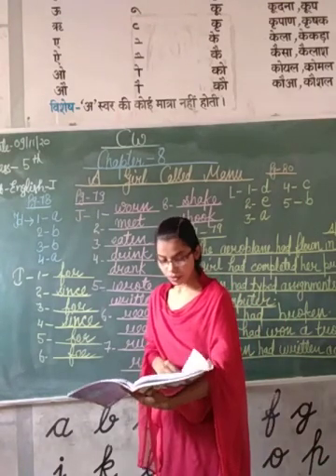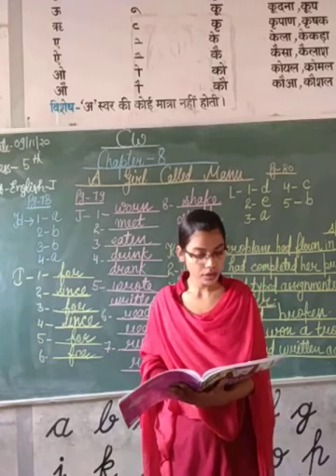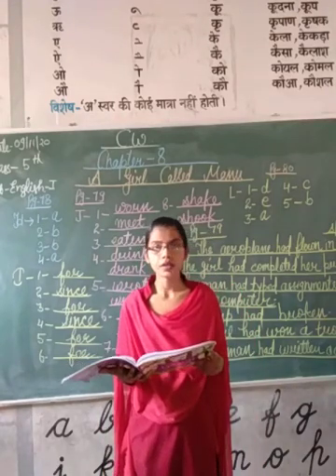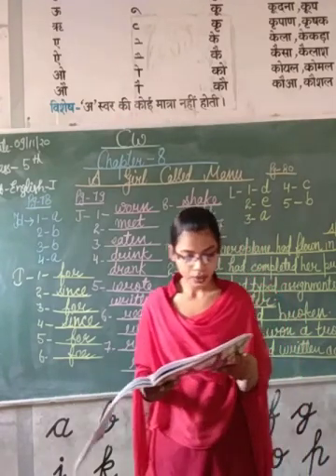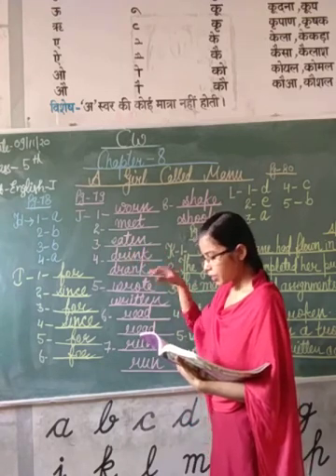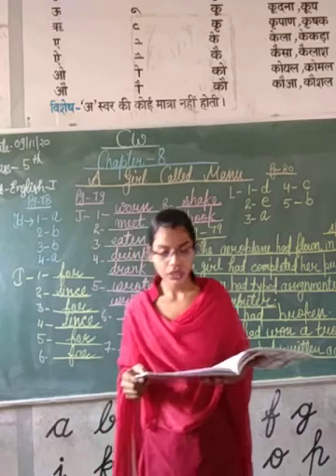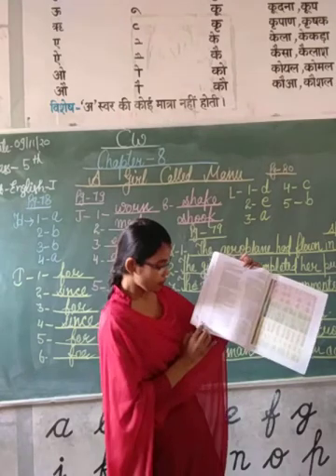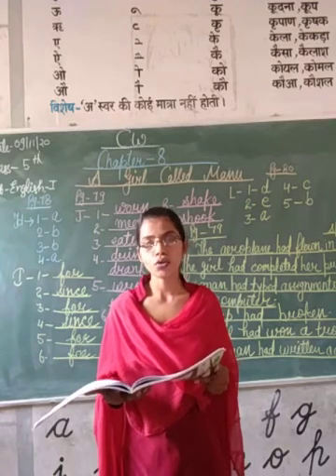Class 5 Explanation of assignment of chapter 8 part-time 2 English 1